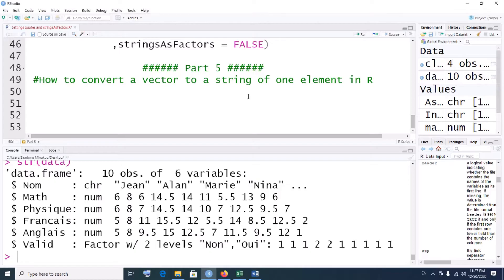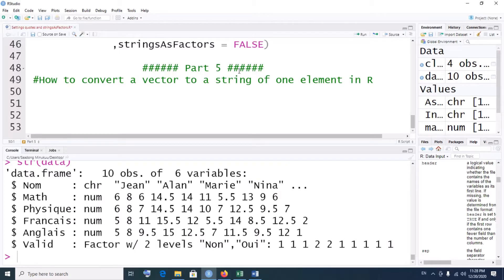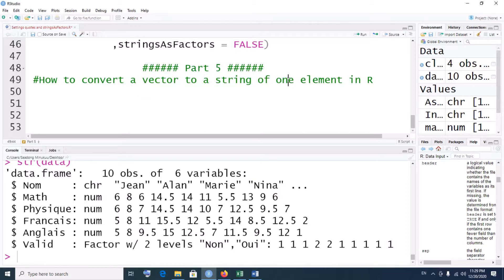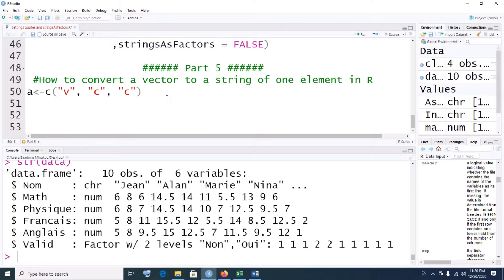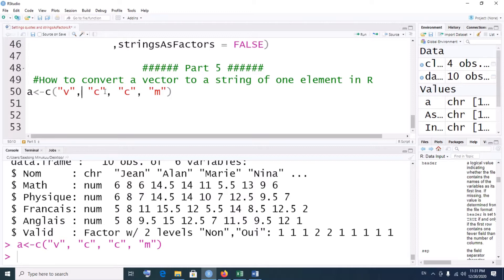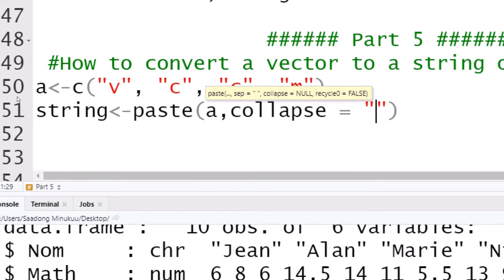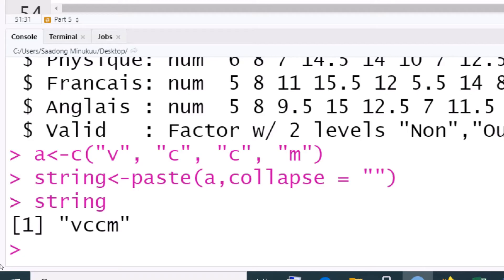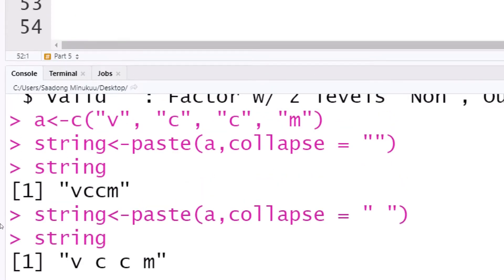How to convert a vector to a string of one element in R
Please find below the links to all my tutorials on strings, vectors and dataframes in R or RStudio:
2. How to covert character variables to factors or numeric format and vice versa in R or RStudio:
3. How to set quote argument in read.table and read.csv or read.csv2 functions in R or Rstudio:
6. How to fix Error in scan(file, what, sep, quote, dec, : line  did not have elements in R):